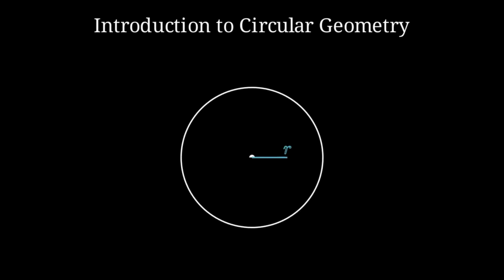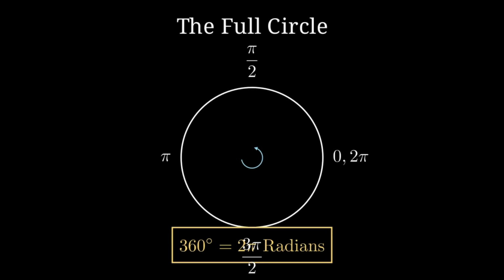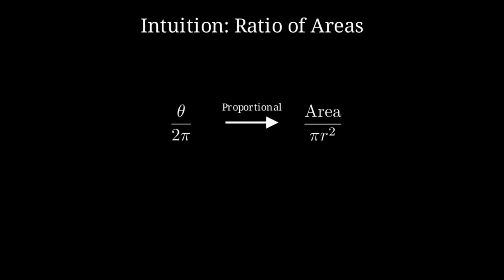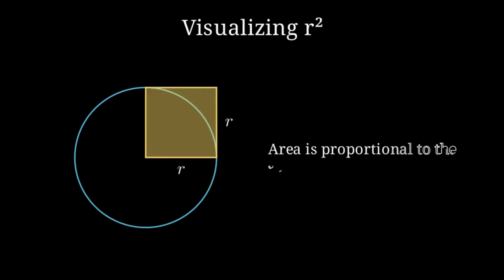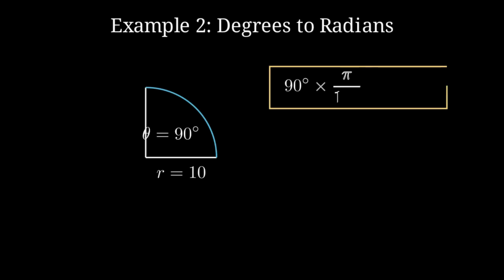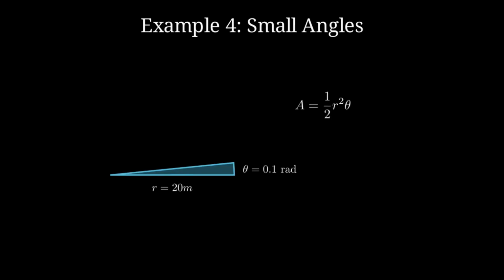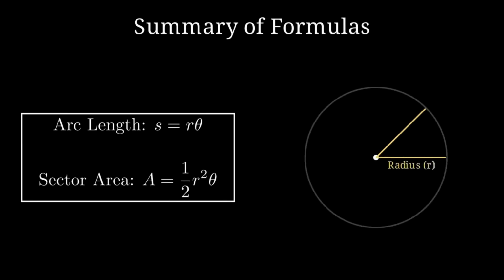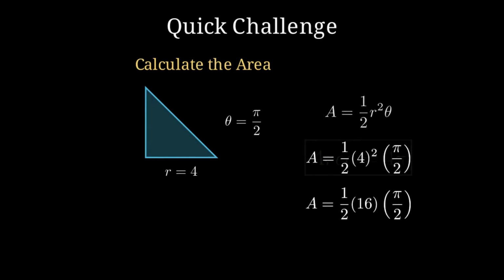Digital SAT Math – Radian and Arc Length Desmos Shortcuts | Vision Solve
Master the hardest radian measure transformations, circle arc lengths (s=r\theta), and sector area geometry questions on the Digital SAT Math section using high-speed visual proportions. Learn how to skip multi-step conversions from radians to degrees by setting up clean, two-step ratio balances natively on the Desmos terminal window.

Standardized testing demands absolute velocity. Vision Solve maps out advanced algebra and geometry strategy frameworks for global self-learners, converting your personal notes into tailored digital diagnostic sheets. Learn how to track variable relationships instantly to maximize accuracy.